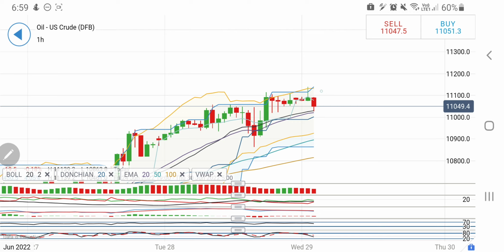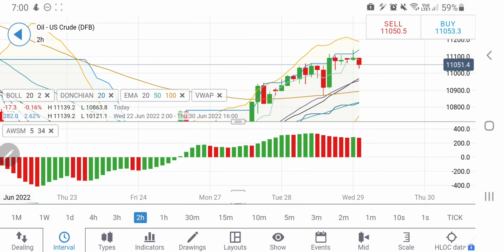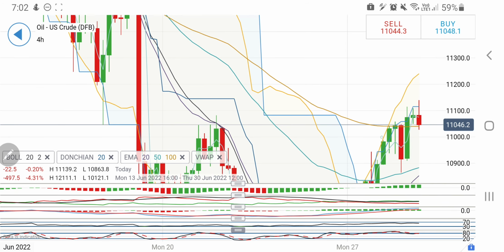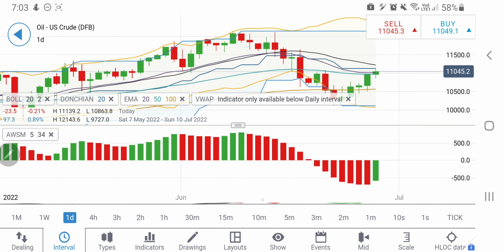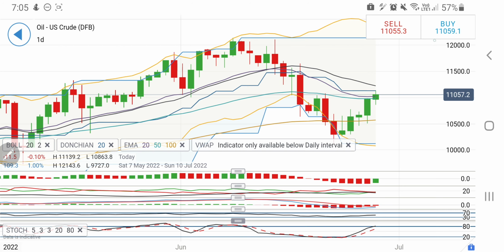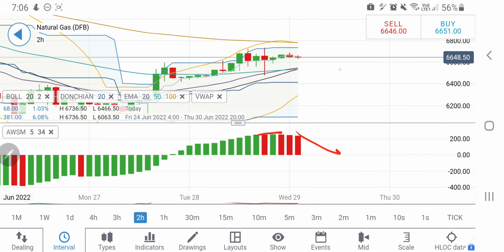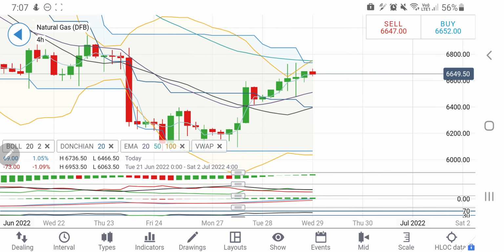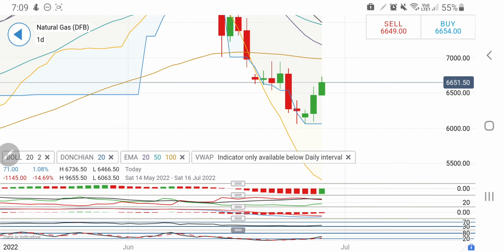Crude OIL WTI & NATURAL GAS Price Live Today - Analysis & Trading Strategy Today 29 June